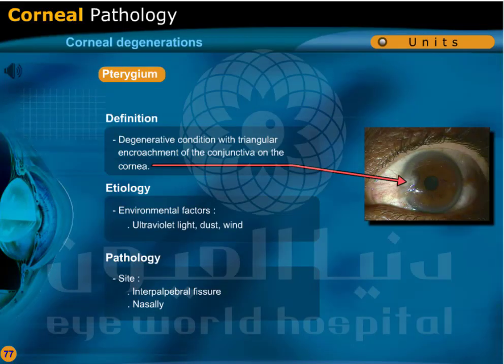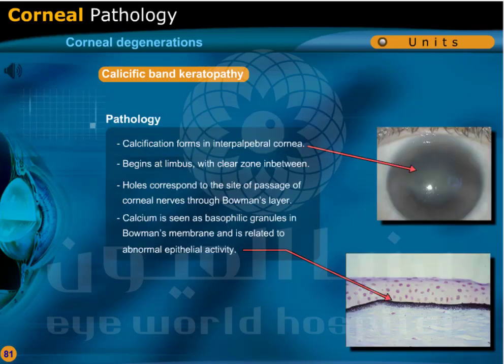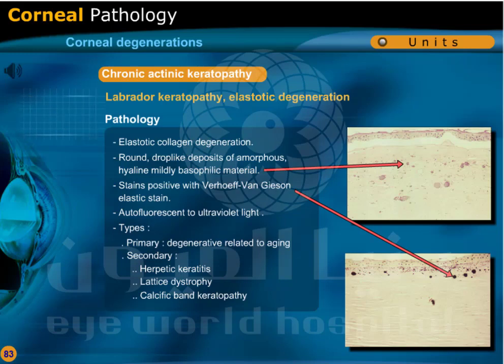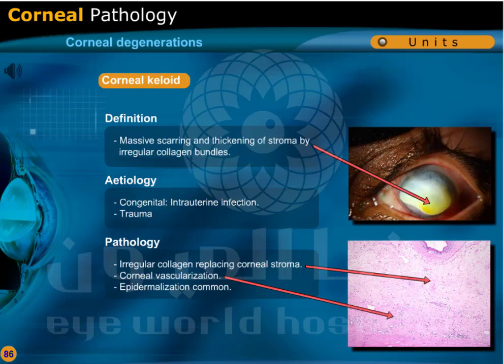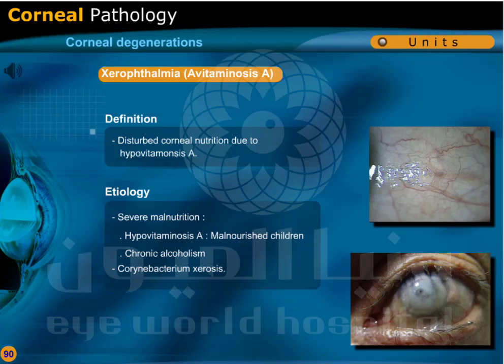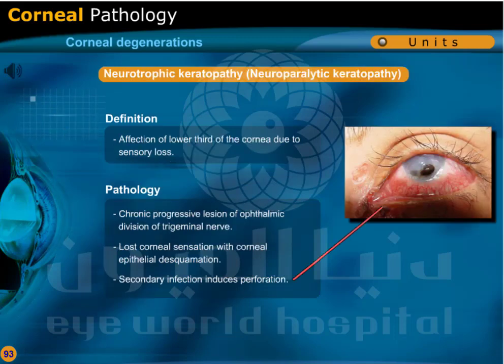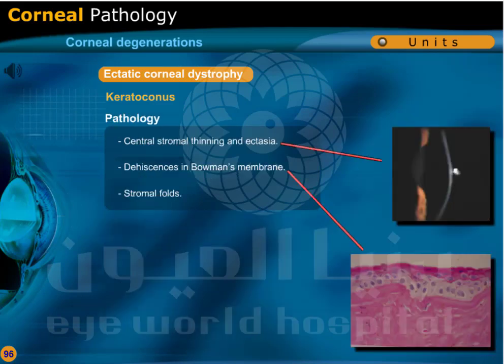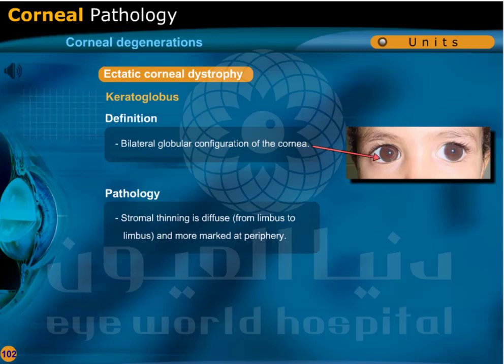corneal degenerations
CORNEAL PATHOLOGY